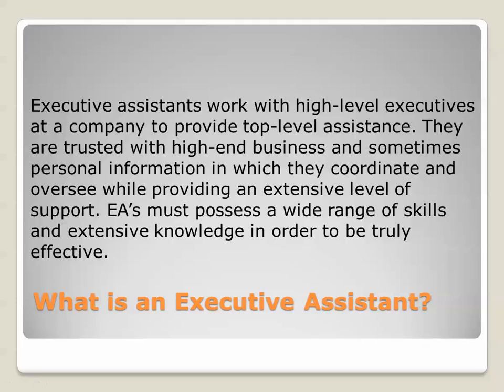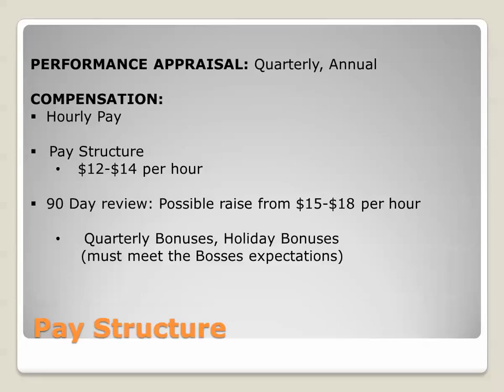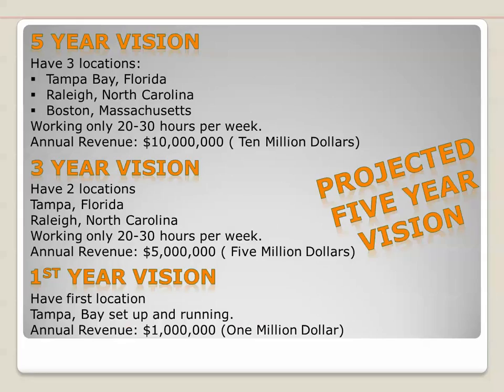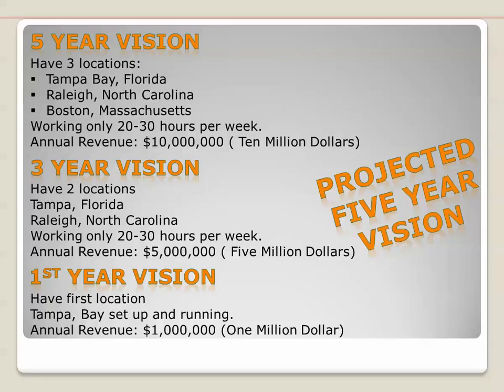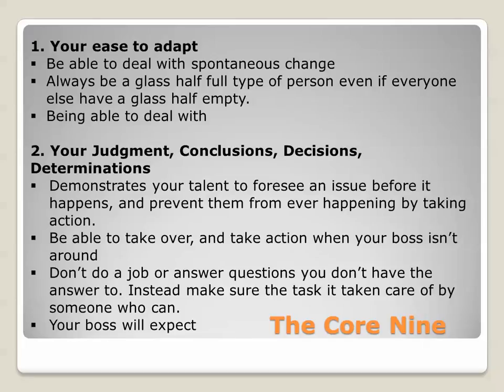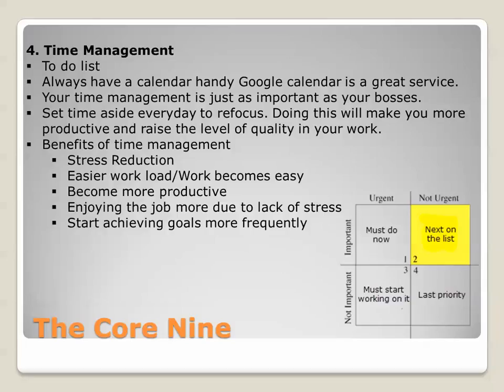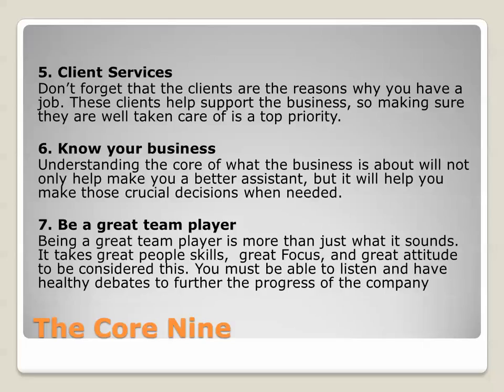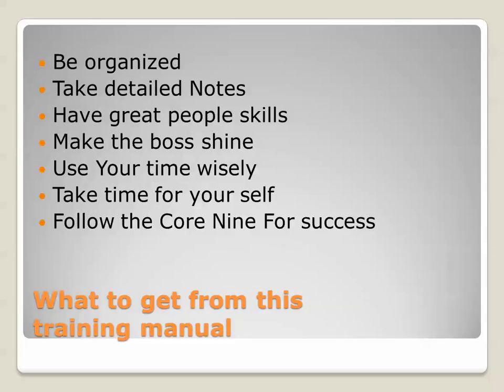QZX700 L0CAL SAL3S AUT0MAT10N 1 APP01NTMENT S3TT3R TRA1N1NG